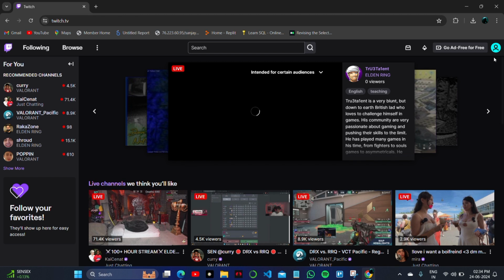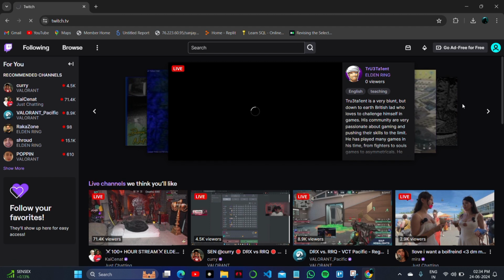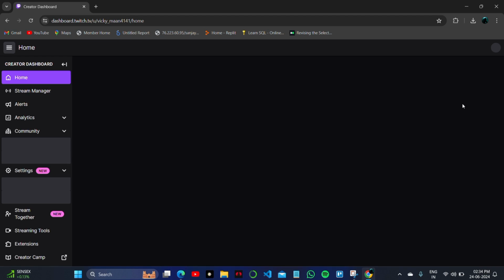How To Save Twitch Streams VODs | Complete Tutorial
Discover how to save your Twitch streams as VODs (Video on Demand) with our comprehensive tutorial. Whether you're a new streamer looking to preserve your broadcasts or want to create highlights for your viewers, this guide will walk you through the process step by step. Learn how to enable VOD saving on Twitch, access and manage your VOD library, and download VODs for future editing or archival purposes.